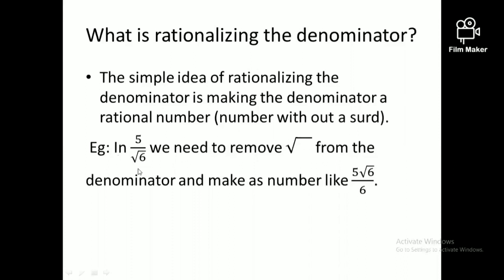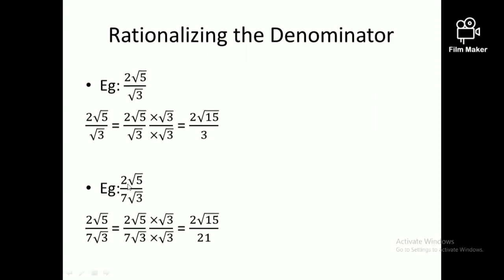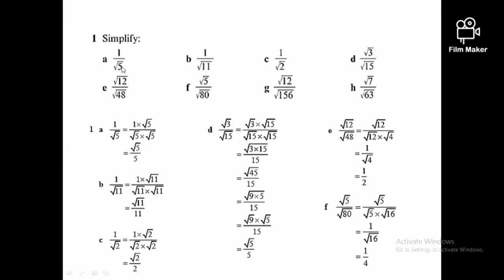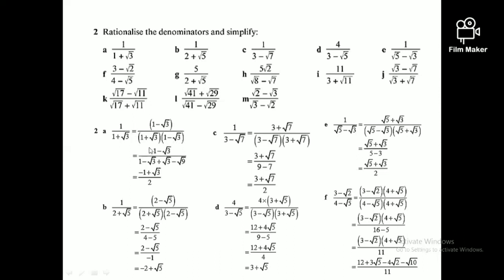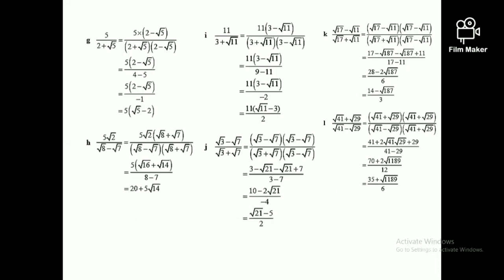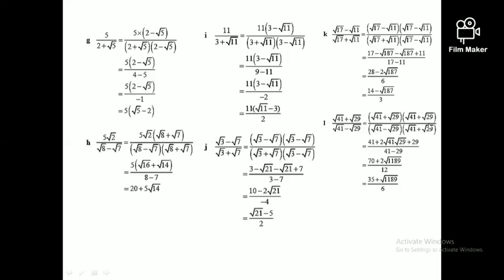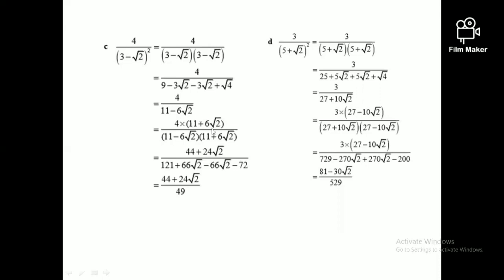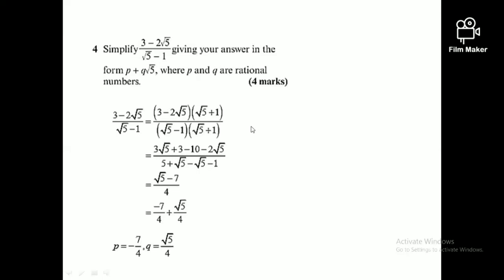Surds 03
This is the third video of the video series Surds.
This video focus about rationalizing the denominator of a surd.